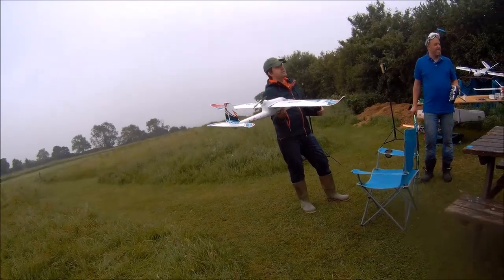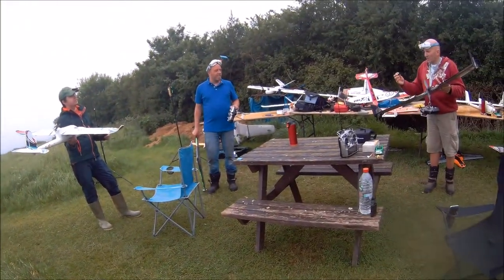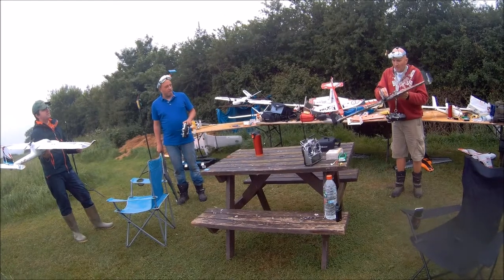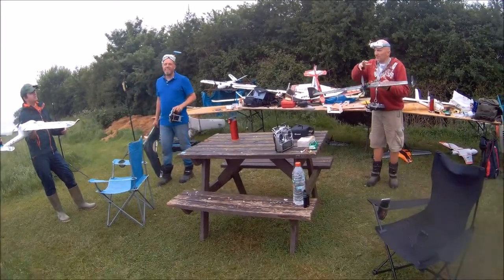Crowded skies at the Funny Farm 27 5 18